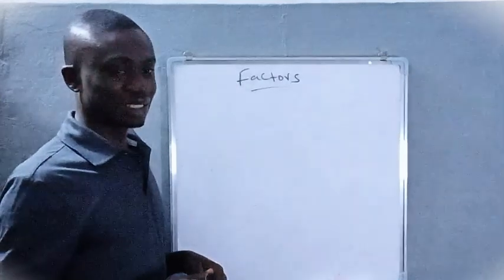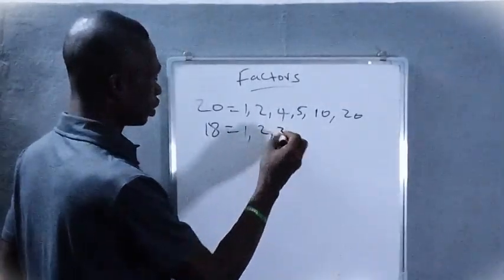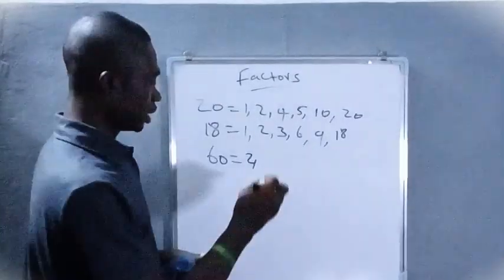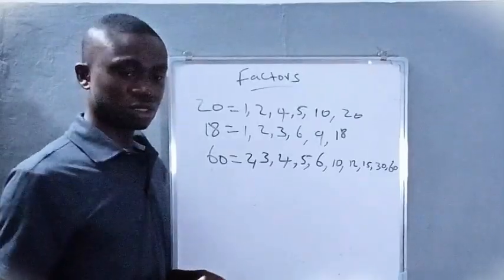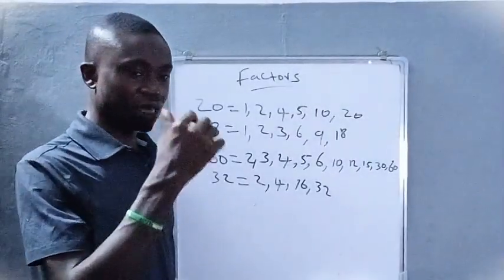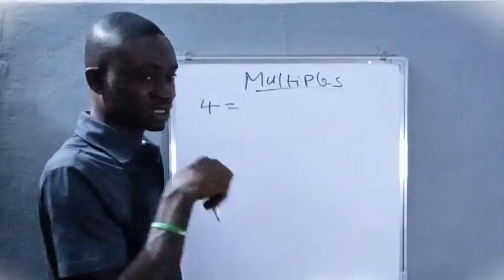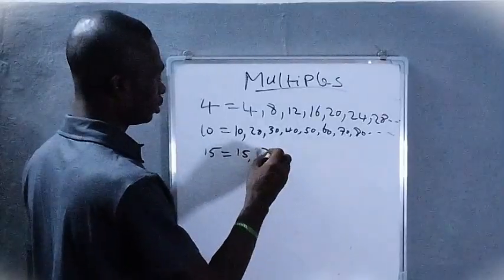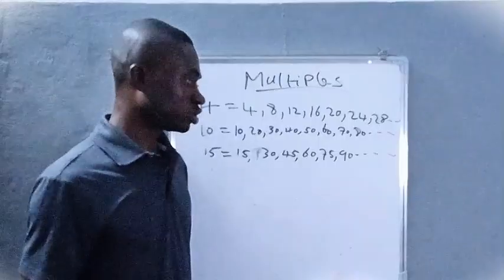“Learn Factors & Multiples in Minutes | Quick & Easy Method”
Confused about the difference between factors and multiples? 🤔 Don’t worry — you’re not alone! In this video, we break down the clear differences between factors and multiples with simple explanations and easy-to-follow examples. 📘✨

By the end of this lesson, you will:
✅ Understand what factors are and how to find them
✅ Learn what multiples are with step-by-step examples
✅ Easily distinguish between factors and multiples in any math problem
✅ Be ready to solve exam questions with confidence

Perfect for students, teachers, and anyone preparing for school exams, competitive exams, or brushing up on math basics.